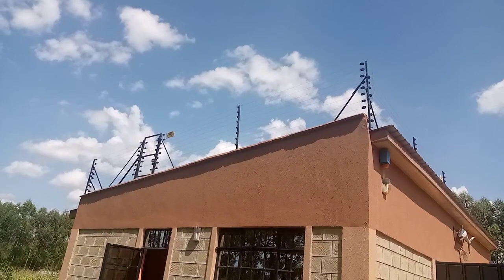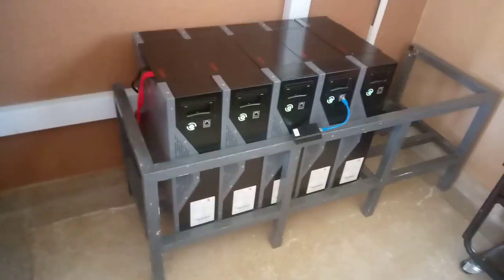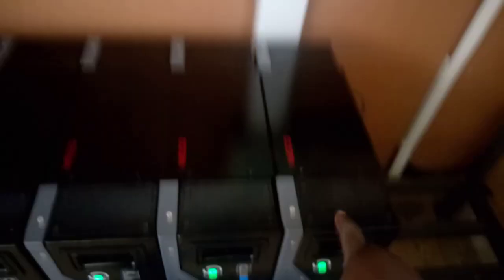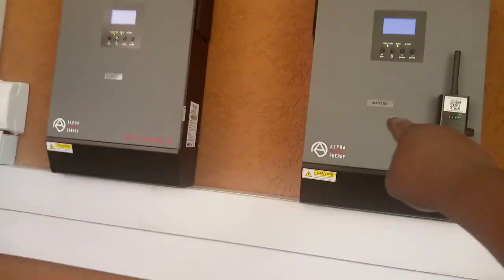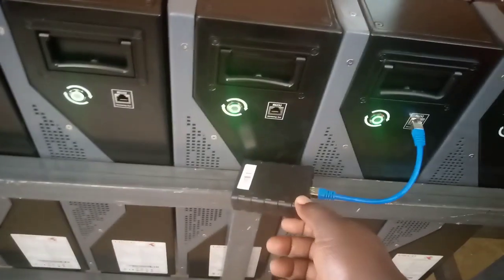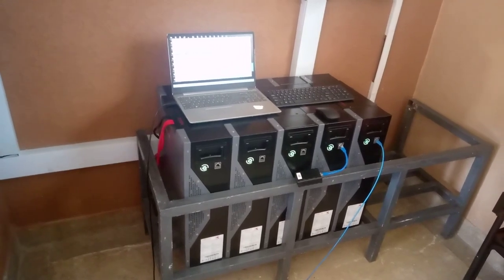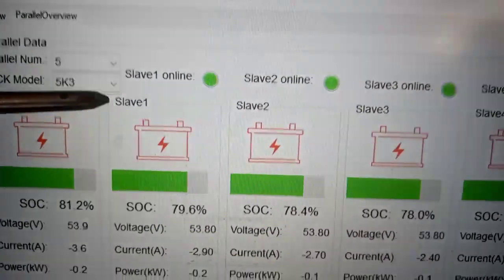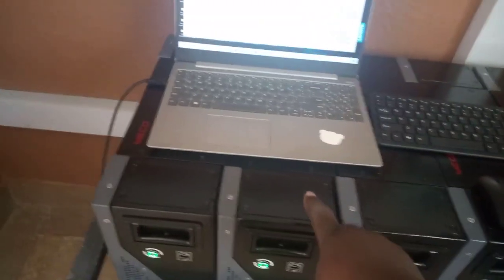Upgrade To Lithium Ion Batteries From Lead Acid Gel Type Solar Batteries in Kenya - 8.64 kW System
8.64 kW Solar System Upgrade To 5.3 Kwh WECO Lithium Ion Batteries From Lead Acid Gel Type Solar Batteries in Kenya

0:00 - Intro
1:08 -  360 Watt Solar Panels in Kenya(24 Solar Panels)
1:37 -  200AH Gel Type Ritar DG Solar batteries being changed(12 batteries)
1:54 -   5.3 Kwh WECO Lithium Ion Solar Batteries (5 Batteries)
2:33 - Alpha Outback  5 Kw  Hybrid Solar Inverter/ charge controller (3 Inverters)
4:04 - Battery Fuse
4:22 -  Solar System Remote Monitoring for Battery and Inverter
5:11 -  Real Time  Remote Monitoring Charging Rate for Master and Slave WECO Battery
6:55 -  Loads Powered by 8.64 Kw OFF GRID Solar System
7:34 -  Powering a Borehole Using Solar in Kenya

WeCo 5.3kWh 48V lithium battery
 WeCo 4K4 lithium battery
Lead Acid Solar Batteries in Kenya
Gel Based Solar Batteries in Kenya
Lithium Ion Solar Batteries in Kenya
Best Solar Batteries in Kenya
Cheap Solar Batteries in Kenya
Long Lasting Solar Batteries in Kenya
Lead acid battery vs Lithium ion
Simpliphi lithium battery
Felicity solar lithium battery
Lithium Battery Supplier in Kenya

Kenya Latest News
About Kenya
About Nairobi
Real estate in Kenya
Kenya Power
Electricity in Kenya
Solar in Kenya
Solar Companies in Kenya